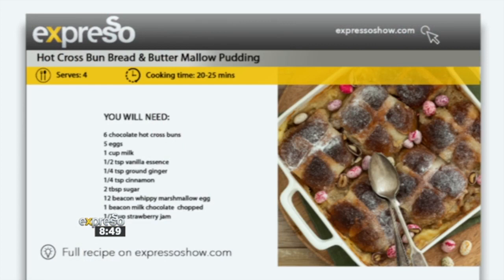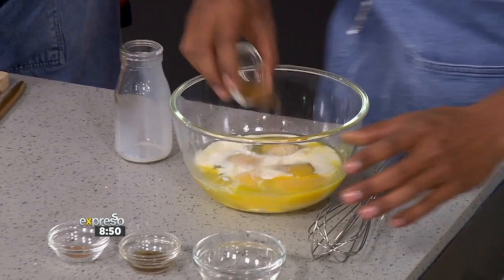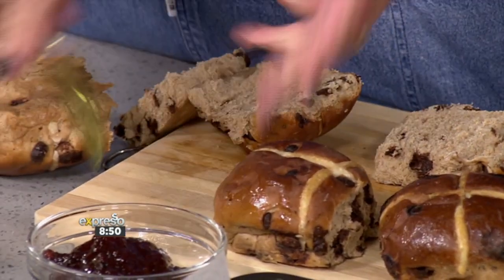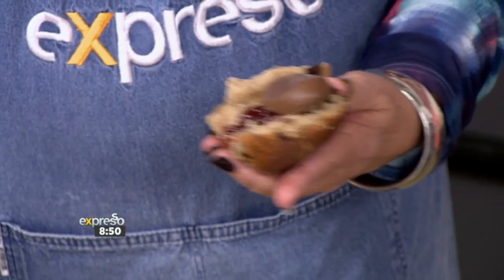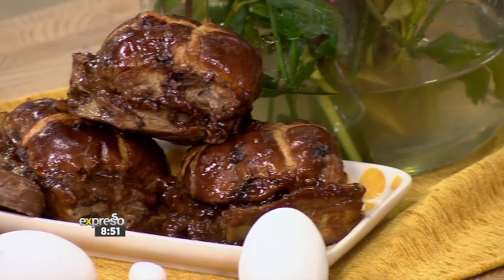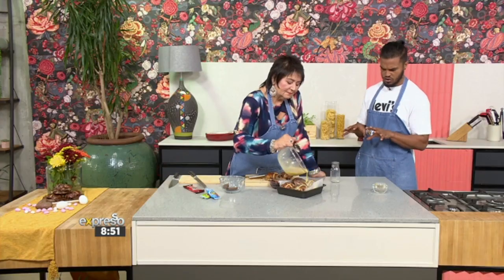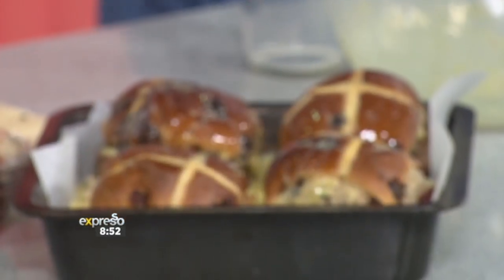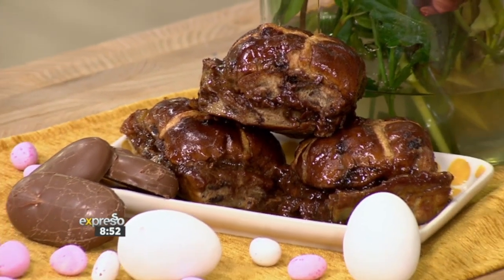Hot Cross Bun Bread & Butter Mallow Pudding - By GAME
It’s still Easter LaVista, Baby in the kitchen this morning with Game Stores. Are you ready for a sensational spin on a classic? This Hot Cross Bun Bread and Butter Mallow Pudding is a great way to use up your leftover Easter treats from this past weekend.

Connect With ExpressoShow Online